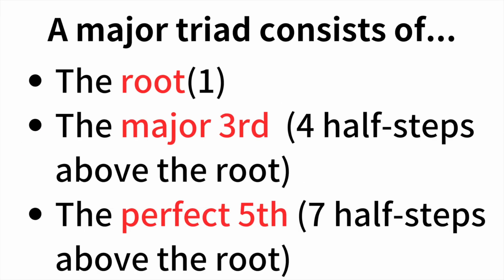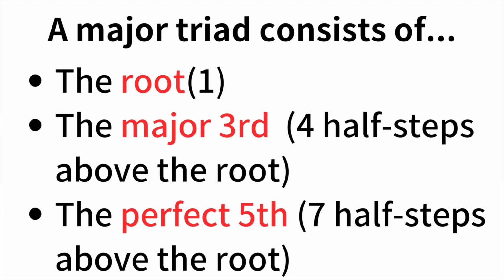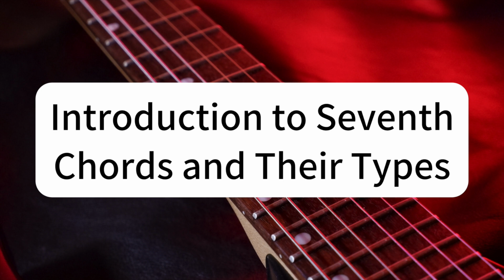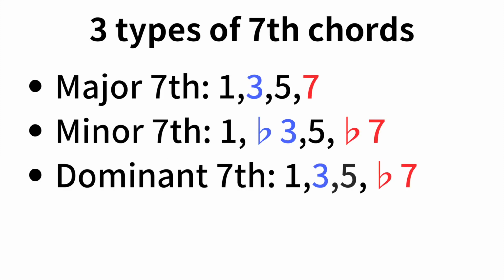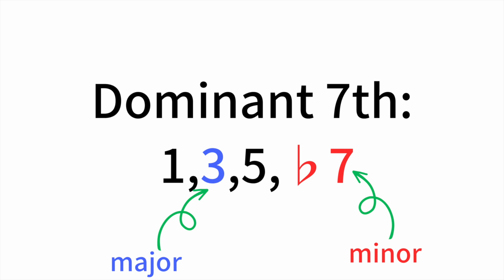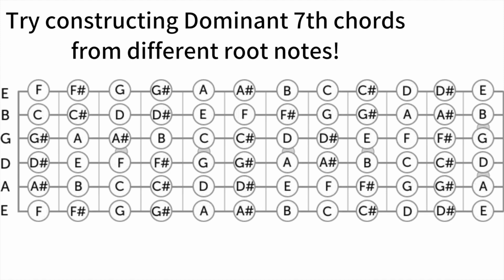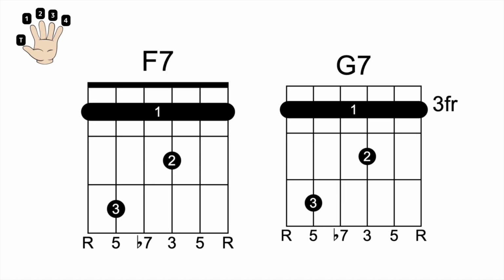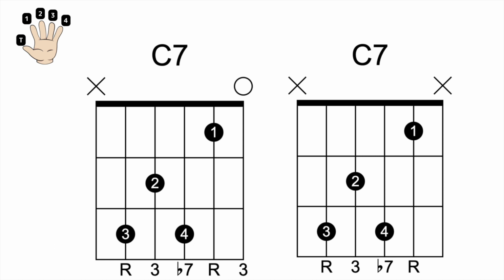[Music Theory] Understanding Major Triad and Dominant 7th Chords/Blues Essentials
Hey there, Blues Guitar Lab Fam! 🎸🌟

Exciting news! Today's video gives you a sneak peek at what we're cooking up in our work-in-progress course, ‘Music Theory For Blues Guitarists’. We're diving into two essential chords for major blues – those amazing major triads and dominant 7th chords. It's time to amp up your skills! 🎶

Just a heads-up, this cool snippet is part of our ever-evolving course ‘Music Theory For Blues Guitarists’. It's still in the making, but hey, you can catch more of this unfolding magic with our free membership and above. So, grab your guitar and let's make some bluesy waves together! 🌊🤘

🎸🌟 Welcome to the Blues Guitar Lab Family! Embark on your blues guitar journey with our evergreen FREE membership offer. 🎶💙

🎵 What You'll Unlock with Our Free Membership:

🎸 1st & 2nd Chapters of Our Blues Guitar Journey: Start strong with step-by-step guidance.
🎸 10 Exclusive Blues Vocabulary Videos: Dive into blues essence from our expansive library.
🎸 180+ Legendary Blues Licks: Jam like the greats, complete with in-video tabs and music theory.
🎸 Essential Chords & Scales: Sharpen your foundational skills with detailed diagrams.
🎸 30 Groovy Chord Progressions: Turn your practice sessions into jamming delights.
🎉 More Surprises: First-look snippets from our upcoming courses, including the ongoing "Applied Music Theory for Blues Guitarists."
👥 Blues Guitar Lab Community: Get an invite to jam and discuss all things blues with our vibrant online community.
💌 Weekly Roundup: Stay in the loop with our email magazine, packed with curated blues content just for you!

All this, FREE, forever! No catches, no hidden fees—just a treasure trove of bluesy goodness. 🎉🎸

Ready to strum your way to greatness? 🎶🤗

Sign up for Free Now!